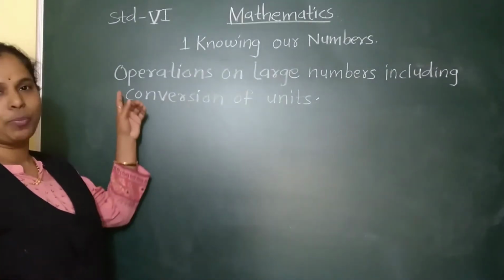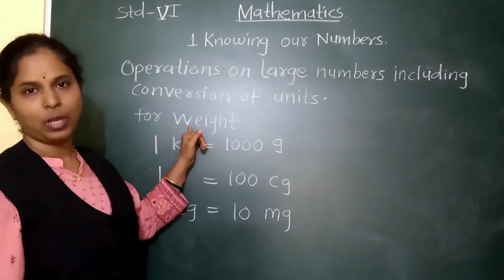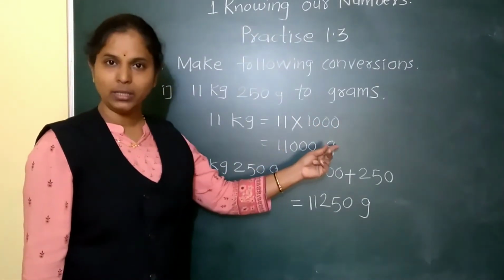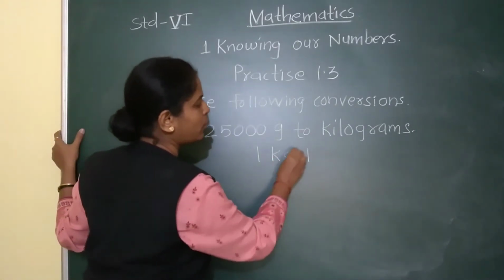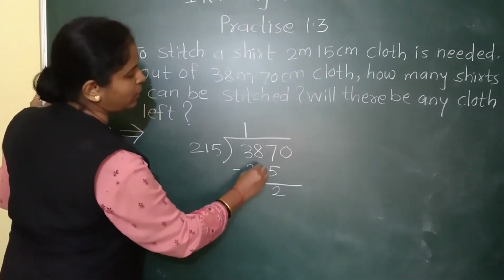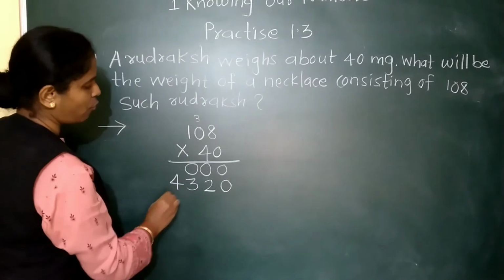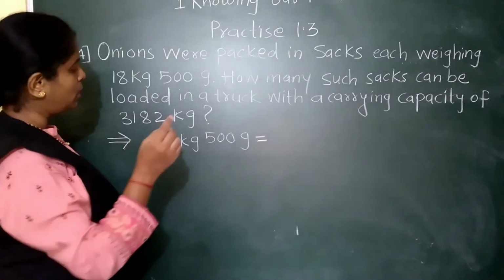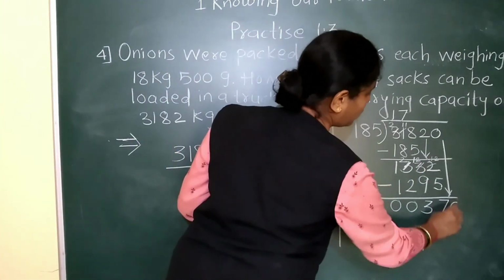1.Knowing our Numbers Part 5